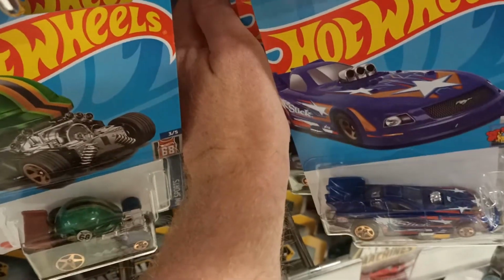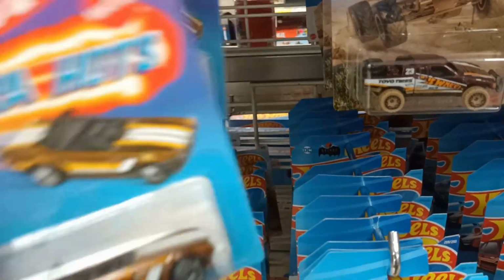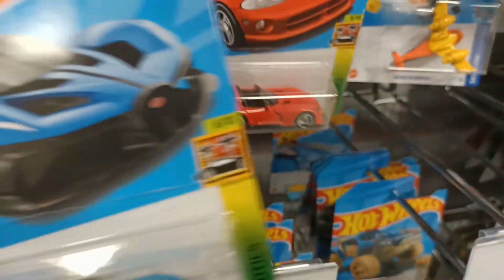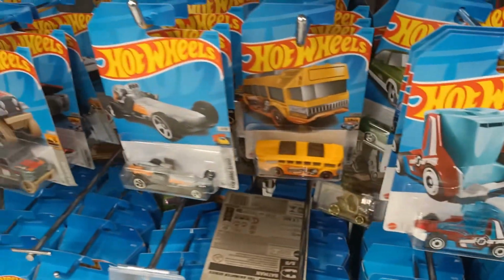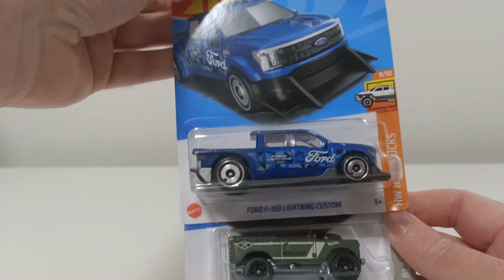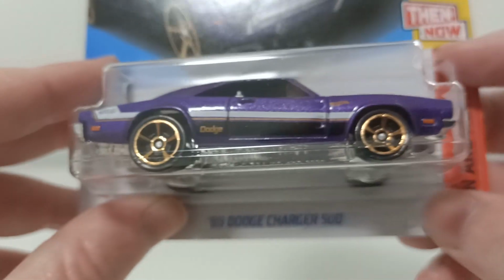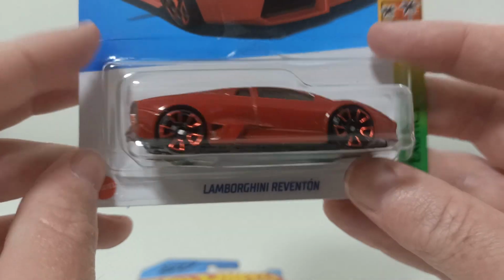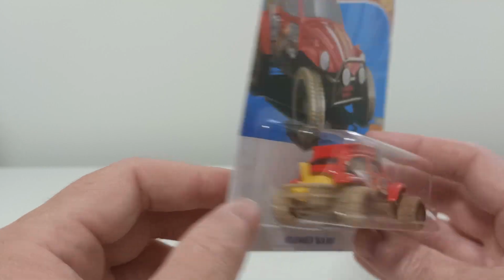Aussie Hot Wheels Hunt #16 - Bugatti Found In the Wild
My Hot Wheels hunt from the last few of weeks,  Found some good cars for the collection and a Treasure Hunt